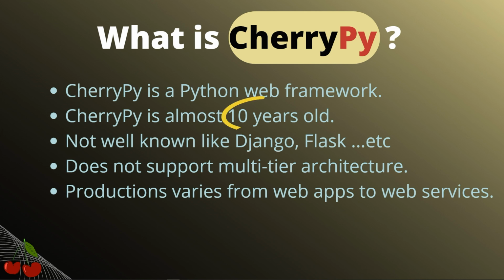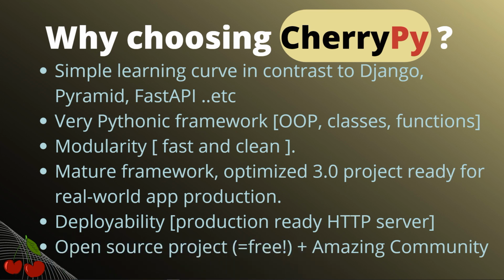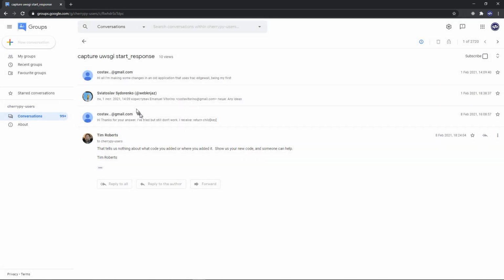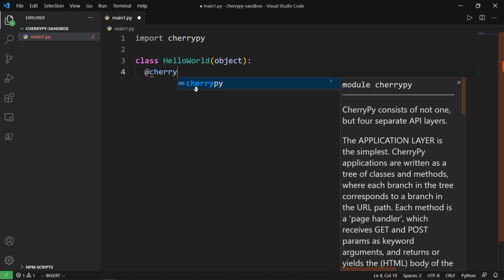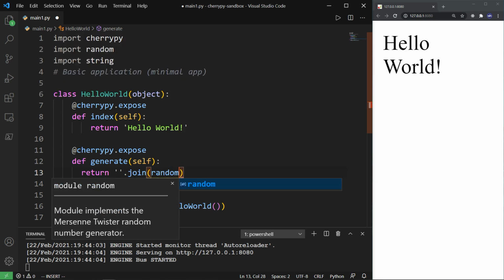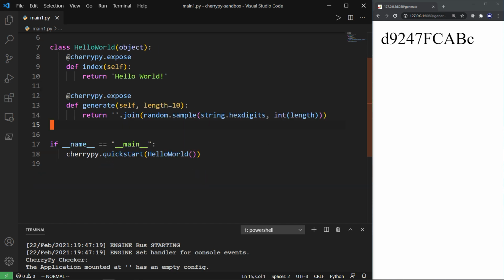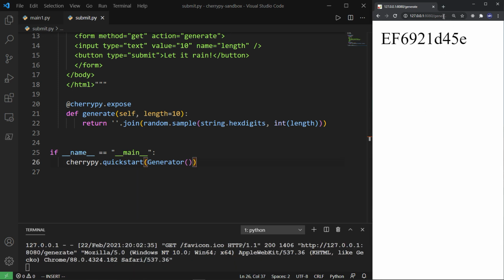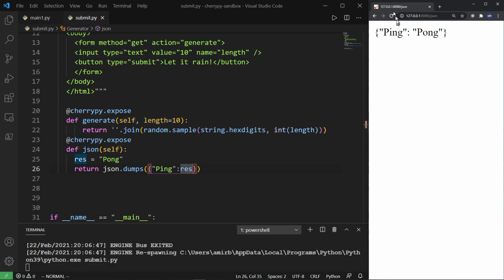CherryPy [ Python Framework ] Crash Course 2021 For Beginners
In this crash course, you will get the fundamentals of CherryPy, this minimalist Python web framework for building web servers with few lines of code using your knowledge in Python.

Thank you 'Relax Music Meditation' 🎶 for the awesome coffee music 🎸